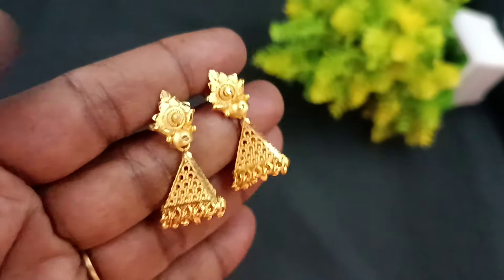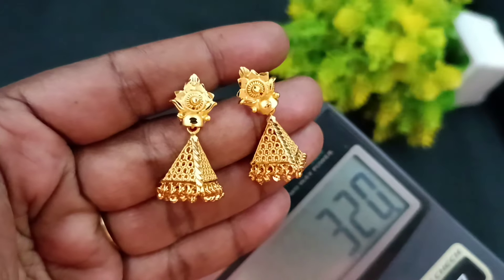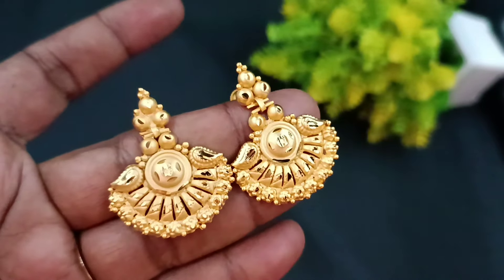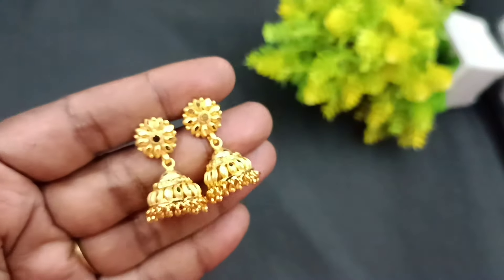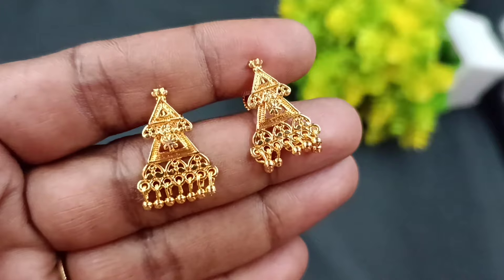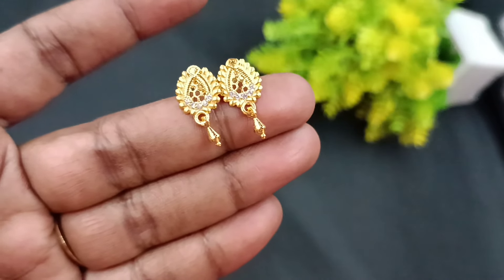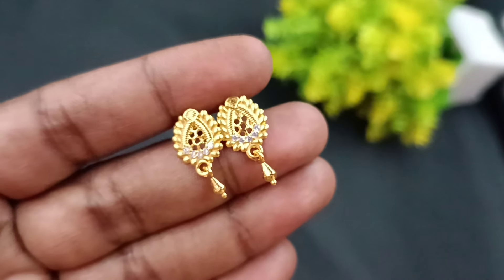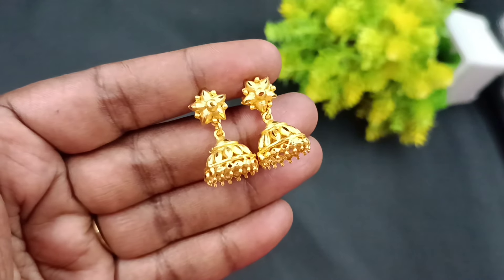one gram forming earring collection order 9841865689